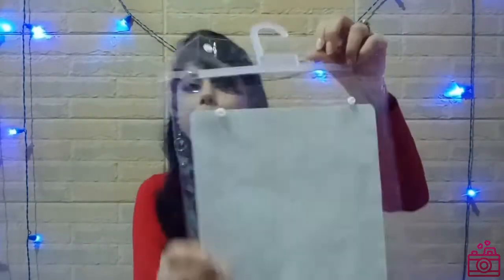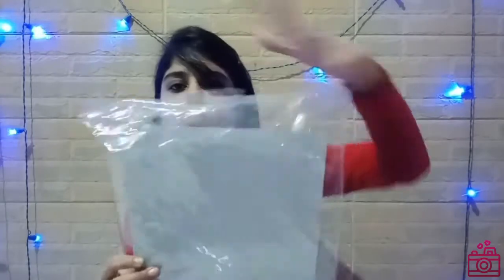Meesho Affordable Night dresses haul/ Honest Review in Hindi | Worth buying or not/Meesho haul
Hi Everyone !!!
Today's video I am going to show you Meesho nightdresses honest review and try on haul. MEESHO NIGHTDRESS Haul Under Rs. 1000/- (TRY-ON HAUL & HONEST REVIEW) IN HINDI

CODE-  DLYHVKS83664

PRODUCT CODES { MEESHO DOESN'T HAVE LINKS)

❤️(Please search all the codes given below if you don't find the product with the first code) 😇
❤️PLEASE TYPE THE CODE INSTEAD OF COPY PASTING.
❤️if you don't get the products with the code,
You can also take a screenshot of the product that I have shown in the video, crop it and upload it on Meesho. You will get same or similar products.

Codes-
1. Maroon Mickymouse: s-38102728
2. Tiger Print: s-11767696
3. Pink Kurta Pajama: s-20937865
4. Black Short Nighty: s-26774306
5. Green Floral Print: s-10456735

For reference
Height 5'3
Bust 30
Waist 28

Full guide to meesho app
Watch this video if you have doubts on how to use MEESHO. If your query is still not solved, please CONTACT CUSTOMER CARE.